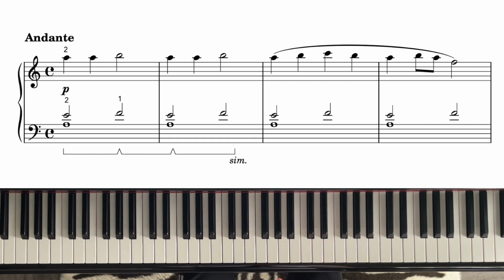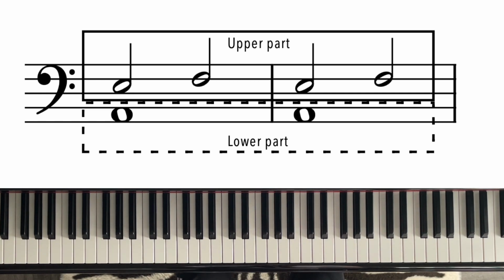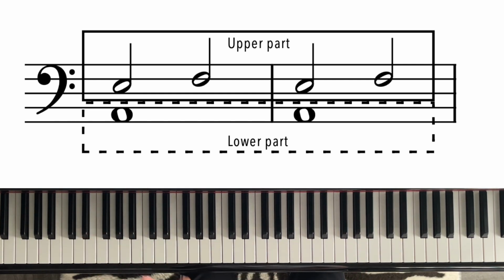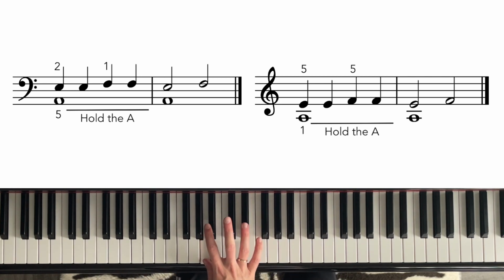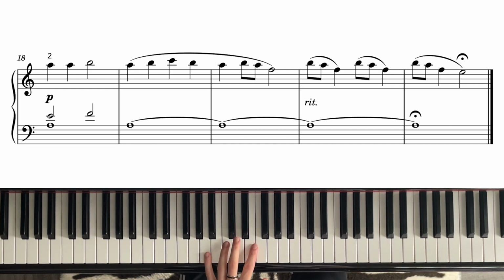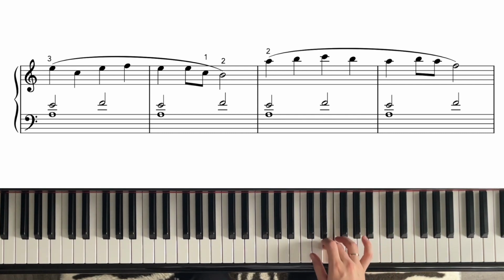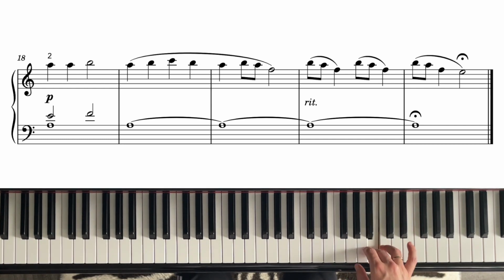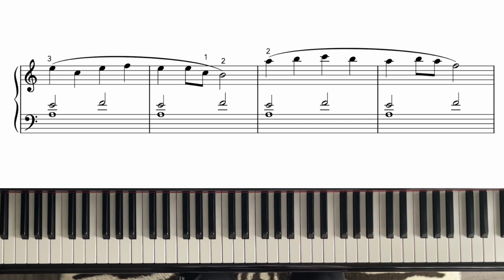Sakura | Piano Tutorial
This lesson is part of the Level 2 Lesson book in the Beginner Piano Course for Solo Learners by Stefan Wyatt. You can join the full course and get access to all the lessons. You can also buy the Level 2 Lesson Book in print or ebook format. Links above!